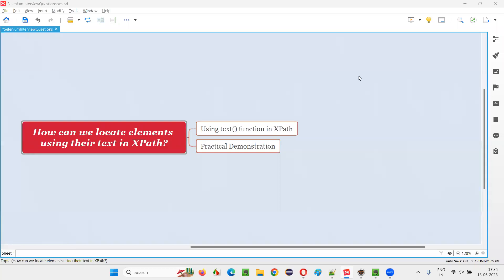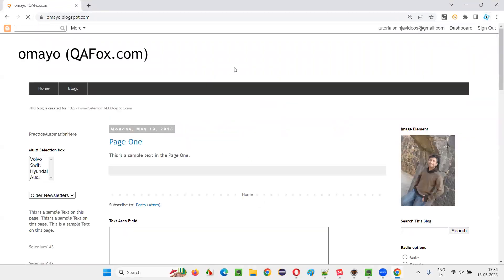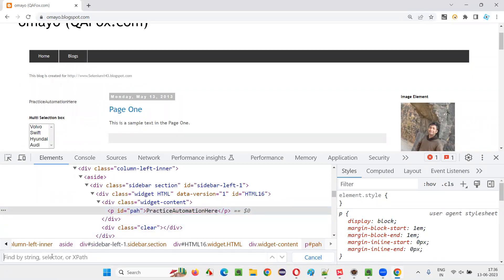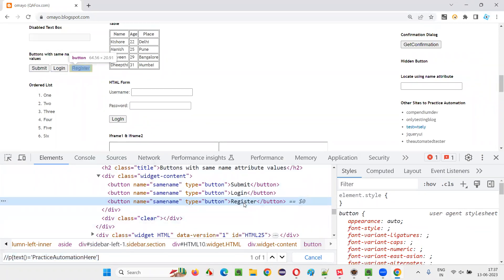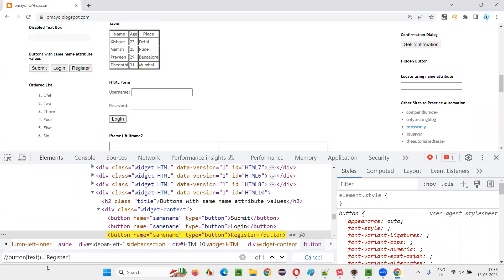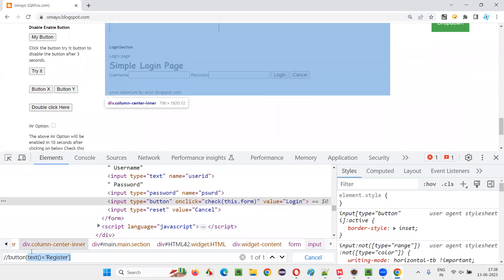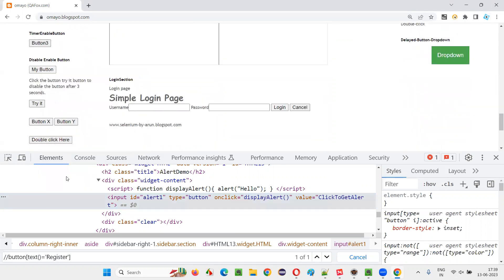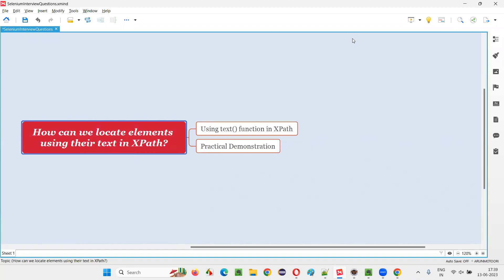How can we locate elements using their text in XPath (Selenium Interview Question #278)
How can we locate elements using their text in XPath